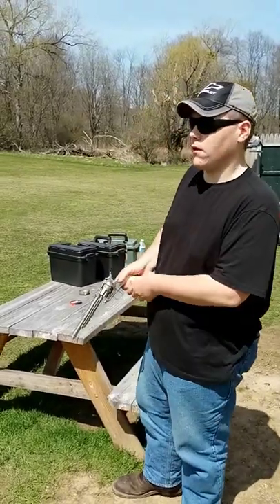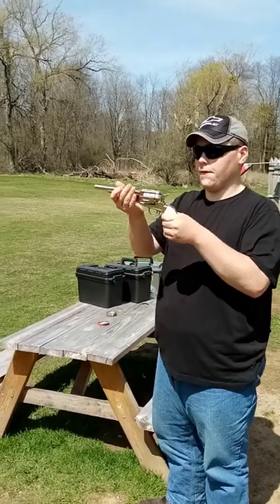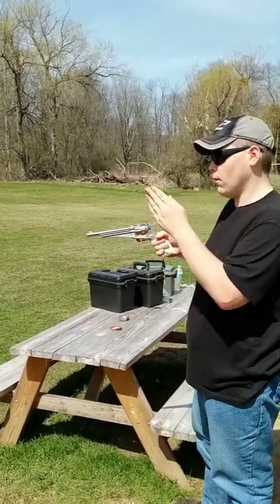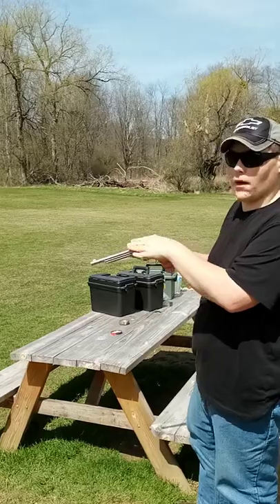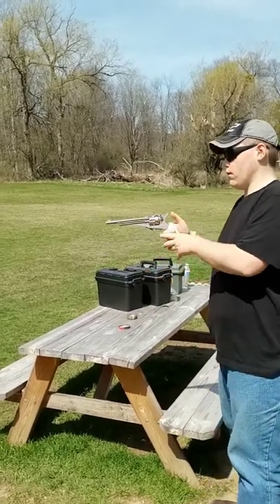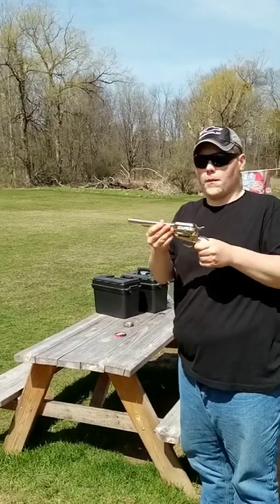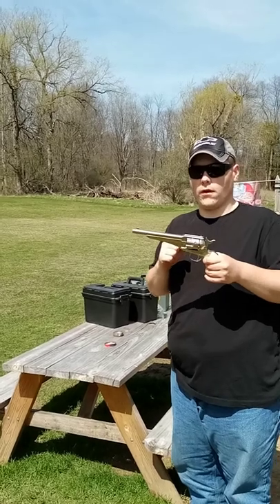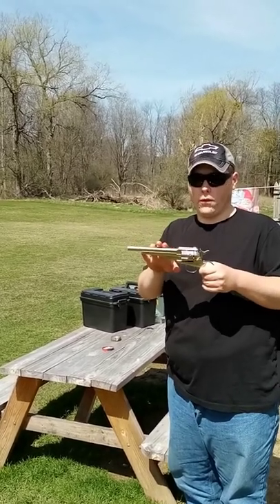Shooting The RR1875 BB Gun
Hey Everyone, Welcome To AirgunHaven, Your Airgun Hotspot, My Name Is Aaron and This Week's Video Will Be A Short Again. I Have To Say, I'm Extremely Shocked At How Much You All Enjoyed Last Weeks Video! Hopefully You Enjoy This One Just As Much! I Will Be Shooting The Crosman RR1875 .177 Dual Ammo Air Revolver This Week! It Also Shoots Pellets, But I'm Using BBs For The Purpose Of This Video. Also I Love Hearing and Interacting With You All, Opinions, Thoughts, Questions, or Just Saying Hello, I Read, Respond, and Heart ALL Comments. I Will Link Both The Table Top Review and The Field Test Below. As Well As Some Other Videos That You May Find Interesting. Stay Safe and I Hope To See You All Tuesday, May 10th, 2022.